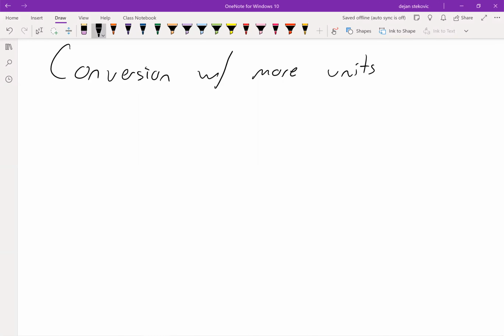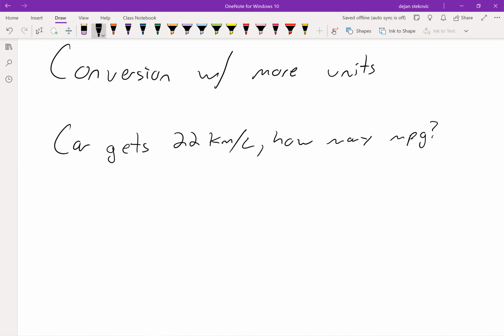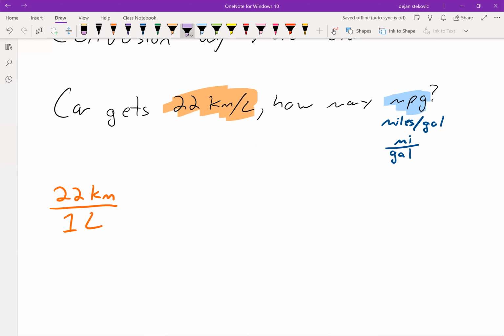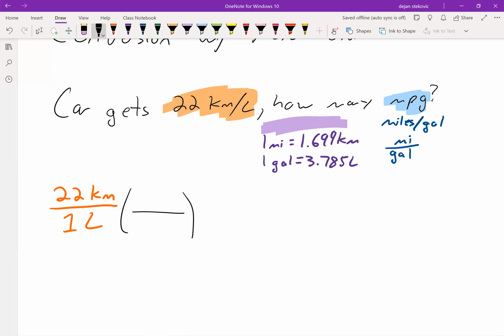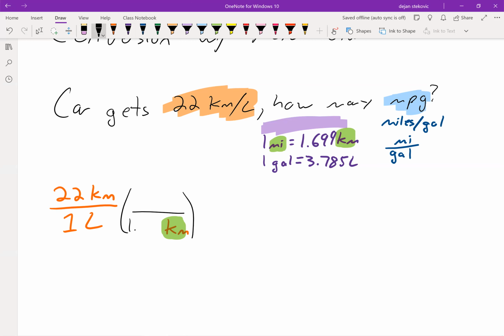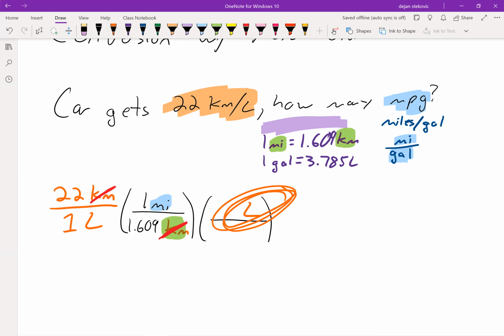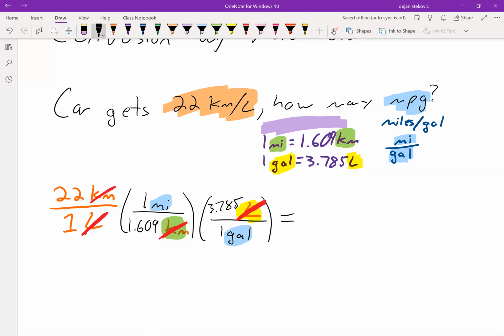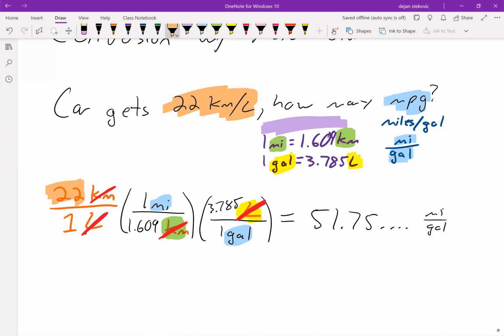CHEM100 7 15 Conversion with more units